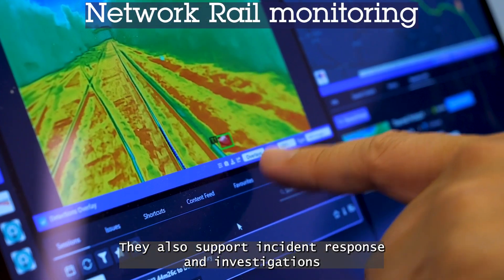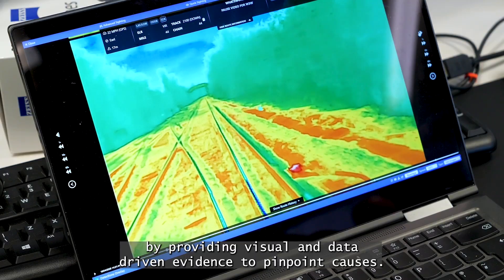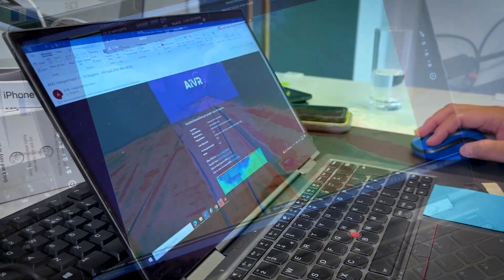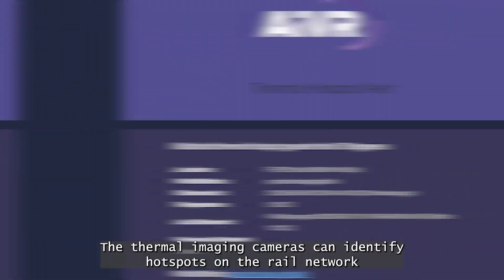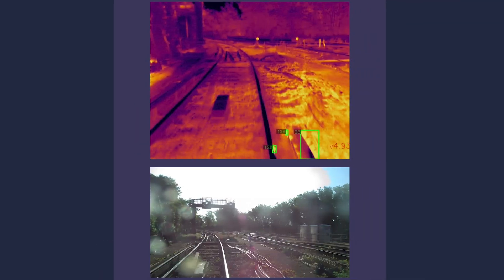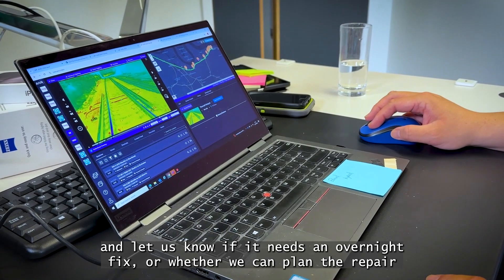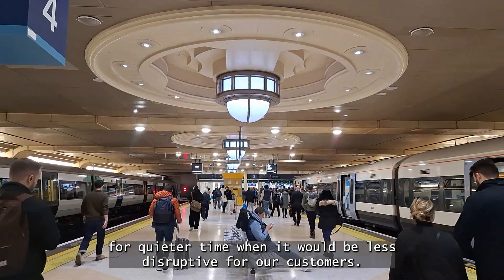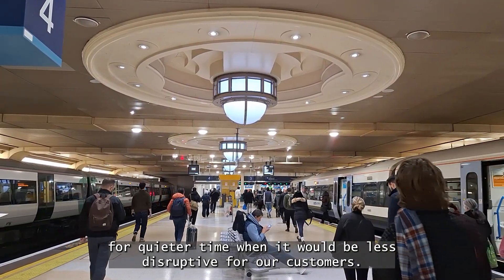Southeastern train-borne camera programme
Installing AI cameras on 32 trains to improve maintenance inspections